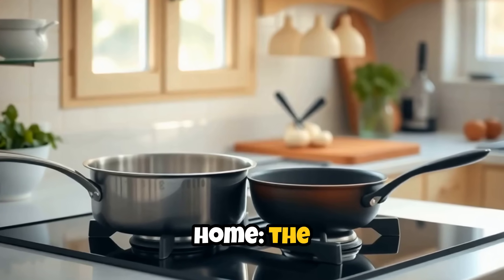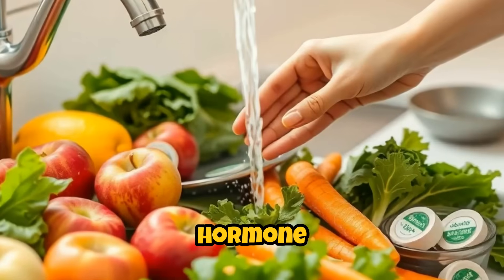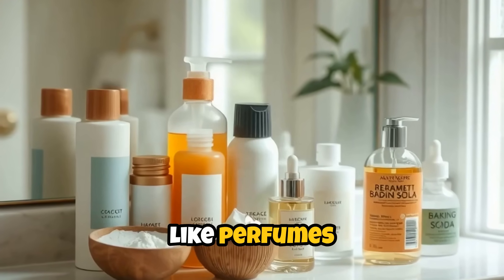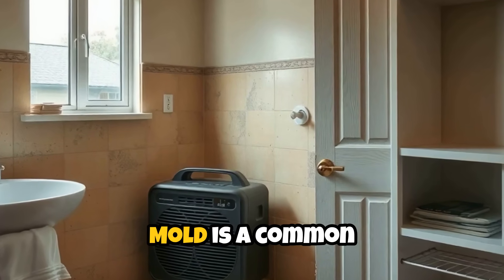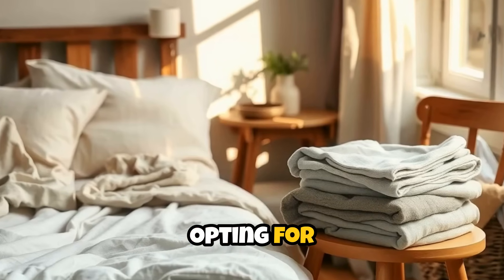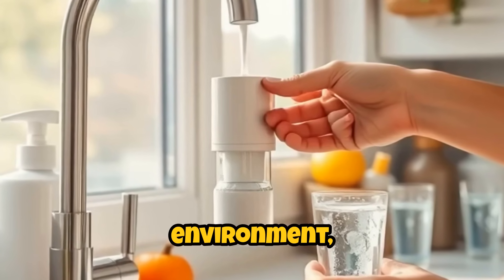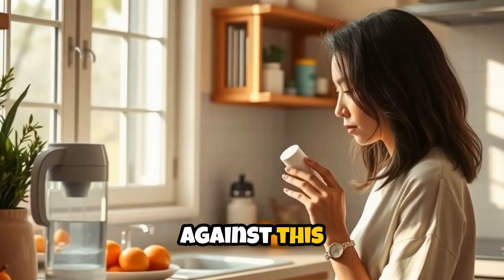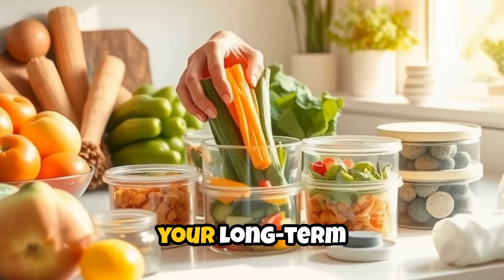Your Kitchen Is Poisoning You — Here's What's Hiding Inside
What Dangerous Chemicals Are In Your Kitchen | Esther Gwan
🔥 What Dangerous Chemicals Are In Your Kitchen? | Hidden Toxins You Should Know About
Have you ever wondered what dangerous chemicals might be hiding in your kitchen — the very place where you cook meals for your family every day?
Most of us think our kitchens are clean, safe, and harmless. But the truth is, many everyday household products — from dish soaps and oven cleaners to plastic containers and even non-stick cookware — can contain toxic chemicals that may harm your health over time.

In this video, we’ll uncover the hidden dangers lurking in your kitchen, explain how they affect your body, and show you safe alternatives to keep your home chemical-free. 🌿

Common Kitchen Chemicals You Should Worry About

1. Ammonia

   * Found in glass cleaners and some surface sprays.
   * Can irritate the eyes, skin, and lungs — especially when mixed with bleach (a deadly combination that releases toxic chloramine gas).

2. Chlorine Bleach

   * A powerful disinfectant used for cleaning sinks, countertops, and cutting boards.
   * When inhaled or mixed with acids (like vinegar or toilet cleaners), it can produce toxic fumes causing coughing, nausea, and respiratory distress.

3. Formaldehyde

   * Often released from air fresheners, disinfectants, and pressed-wood cabinets.
   * Known carcinogen linked to throat and nasal cancers with long-term exposure.

4. Phthalates

   * Common in scented products like dish soaps, air fresheners, and plastic wraps.
   * Disrupts the endocrine (hormonal) system, affecting fertility and child development.

5. Perfluorinated Chemicals (PFCs)

   * Used in non-stick cookware (like Teflon pans).
   * When overheated, they release fumes that can cause flu-like symptoms and may be linked to liver damage and cancer.

6. Triclosan

   * Found in antibacterial soaps and cleaning sprays.
   * Promotes antibiotic-resistant bacteria and may disrupt hormones.

7. Bisphenol A (BPA)

   * Found in plastic bottles, containers, and the lining of canned foods.
   * Can mimic estrogen in the body, potentially leading to hormonal imbalance and metabolic issues.

8. Sodium Hydroxide (Lye)

   * Found in heavy-duty oven and drain cleaners.
   * Corrosive chemical that can burn the skin or eyes on contact.

9. Butane and Propane (in aerosol sprays)

   * Present in cooking sprays and air fresheners.
   * Highly flammable and harmful to breathe over long periods.

How These Chemicals Affect Your Health

Many of these chemicals may seem harmless when used occasionally — but with daily exposure, the effects can add up.

* Respiratory problems: irritation, asthma, and allergies.
* Hormonal imbalance: caused by endocrine-disrupting chemicals like BPA and phthalates.
* Skin irritation: redness, dryness, and even chemical burns.
* Cancer risk: from long-term contact with carcinogenic substances like formaldehyde or PFCs.

Even trace amounts of certain chemicals can build up in your system, especially if your kitchen lacks proper ventilation or you handle harsh cleaners frequently.

 🌿 How to Make Your Kitchen Safer

You don’t need to panic — small changes can make a big difference!
✅ Switch to natural cleaners made from vinegar, baking soda, and lemon juice.
✅ Use glass or stainless-steel containers instead of plastic.
✅ Avoid non-stick cookware — try ceramic or cast iron instead.
✅ Read ingredient labels carefully before buying cleaning products.
✅ Keep your kitchen well-ventilated while cooking or cleaning.
✅ Avoid mixing cleaning products (especially bleach and ammonia).

 Fun Fact:

Did you know the air inside your home can be 2 to 5 times more polluted than outdoor air — mainly due to chemical cleaners and synthetic materials? That means your kitchen could be one of the biggest contributors to indoor pollution!

Summary

Your kitchen should be a place of nourishment — not a source of hidden toxins.
By understanding what chemicals are present in common products and making safer choices, you can protect your family’s health, reduce pollution, and create a toxin-free home.

Remember: Knowledge is your first line of defense. The more you know, the safer your home becomes.

* “10 Hidden Toxins in Everyday Household Products”
* “How to Make DIY Natural Cleaners That Really Work”
* “The Truth About Non-Stick Cookware: What You Need to Know”

Let’s build a healthier home — one kitchen at a time.